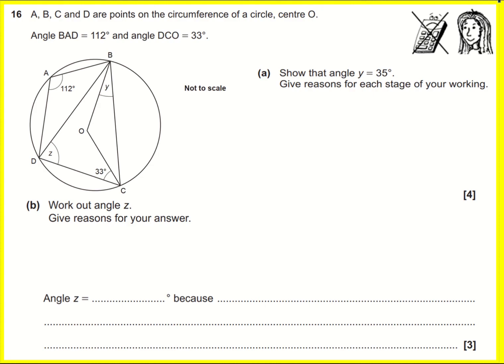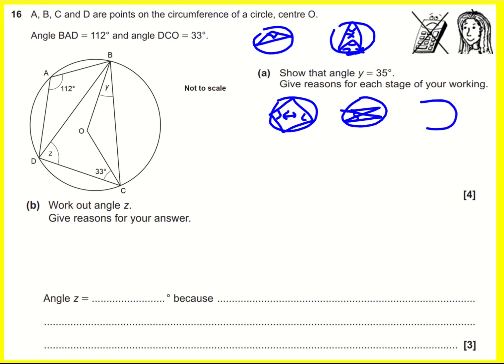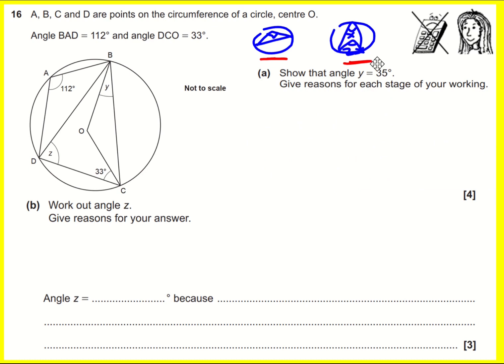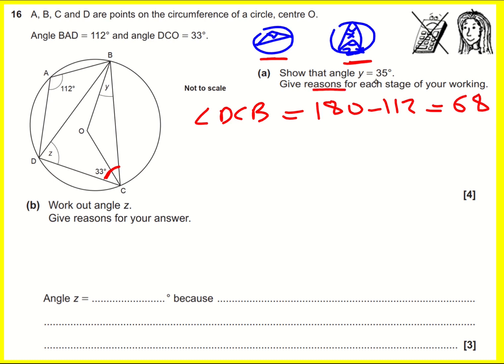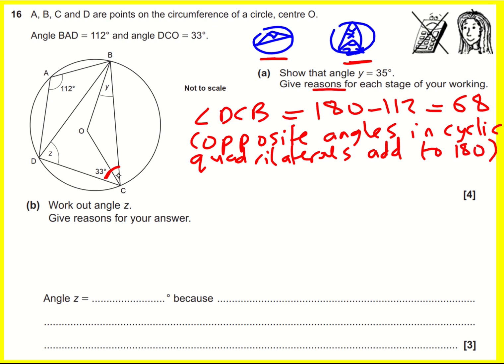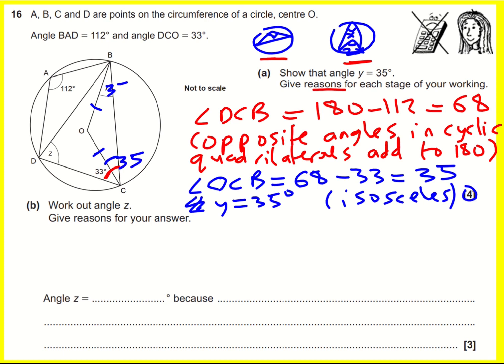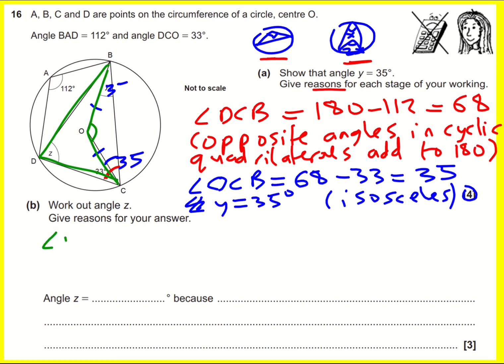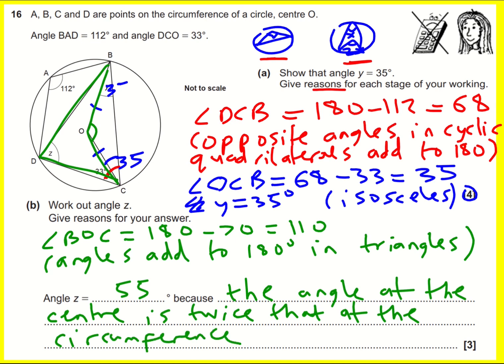GCSE OCR Jun 2019 5H q16 circle theorems (Maths: higher tier past paper)